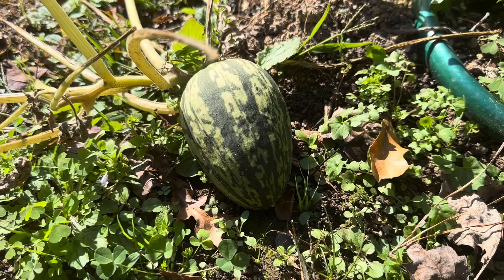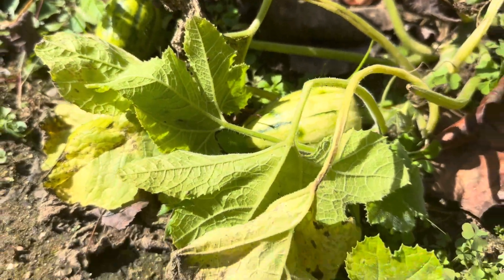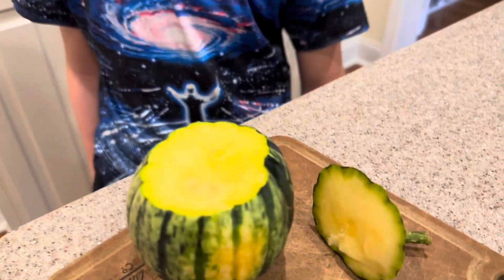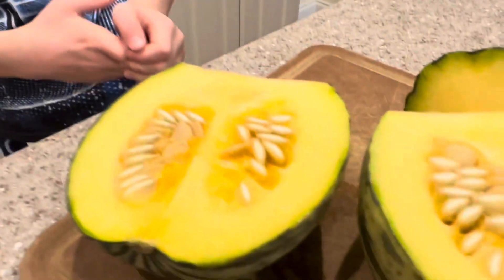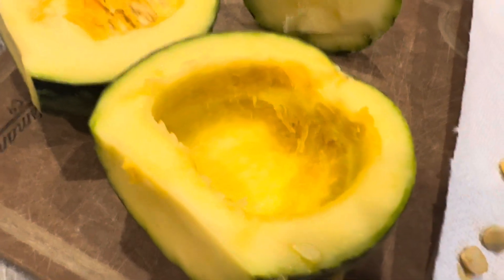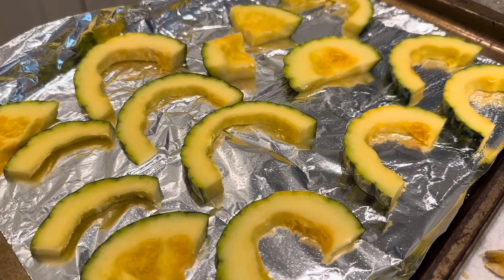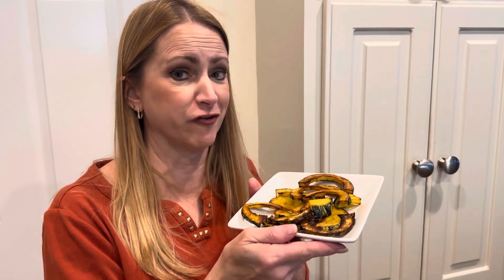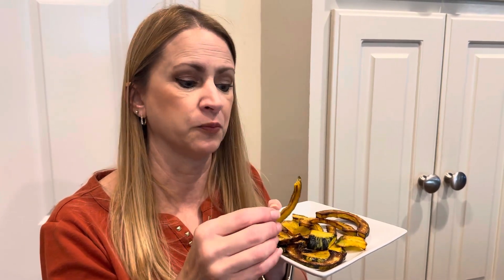Delicata Squash Recipe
We harvested one of winter squashes called Delicata squash. It’s a great little squash with a lot of flavor!